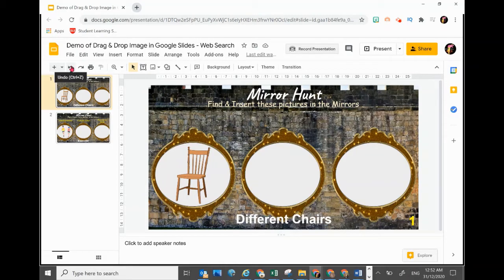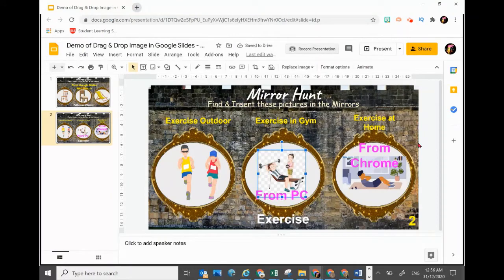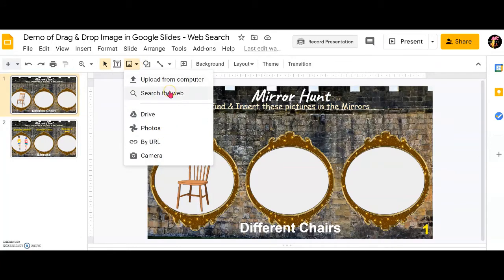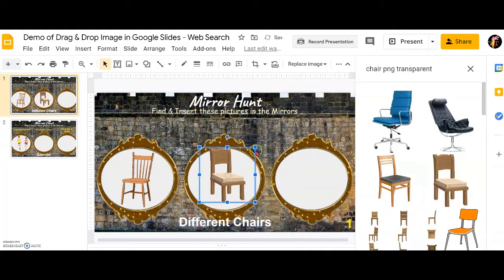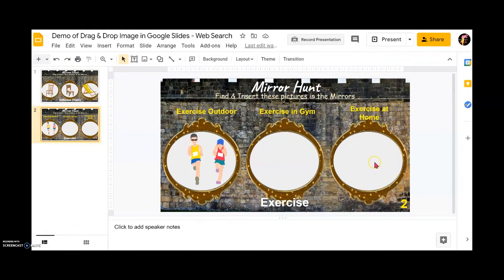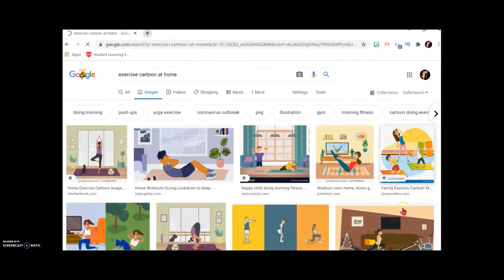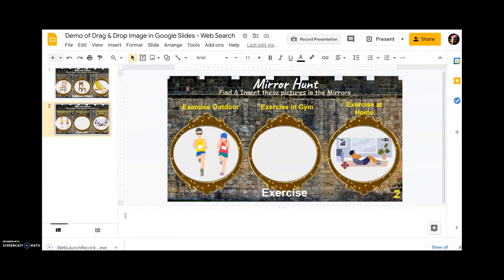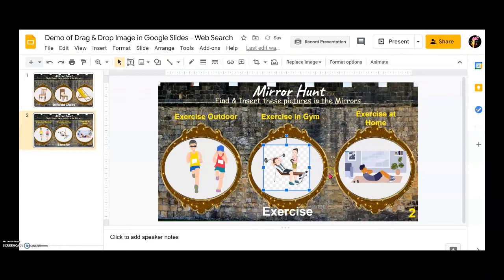How to Find & Insert Images in Google Slides Tutorial - Simple Way of Drag & Drop from Web (Ed Tech)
Take your Google Slides presentation from “good” to “awesome,” or teach students how to insert beautiful pictures:
- Finding transparent pictures
- Find directly using ‘web search’ function in Google Slides
- By just Drag & Drop into particular slide

Bonus Tips at end of video:
- Drag & Drop pictures from 2 other function or sources.

Please kindly
- Share your Comments; or

Important to fascinate students with attractive pictures meaningful to your topics, as children often lose interest in anything less than captivating in a matter of minutes.

Enjoy your lesson preparation.

Have FUN!

ABC Useful Tips:
Focuses on
- top Tech how to videos
- Edu Tech,
- EdTech
- Google Classroom Tutorial
- Virtual Game in Google Classroom
- Virtual Game in Google Meet / Zoom
- Skillful Teacher Mastery
- STP
- Arousing Interest
- Activate Prior Knowledge
- Collaborative Learning